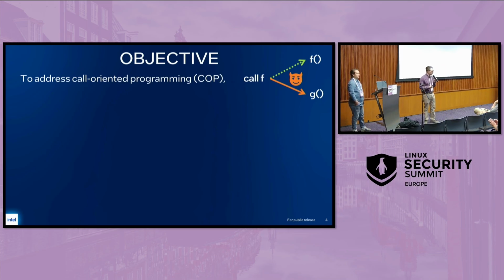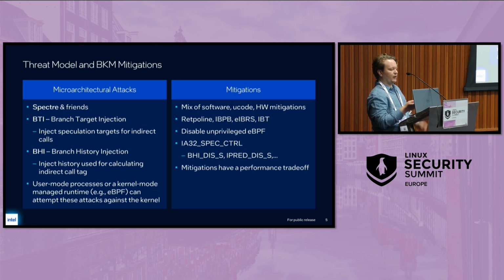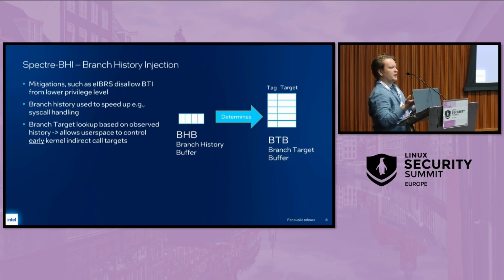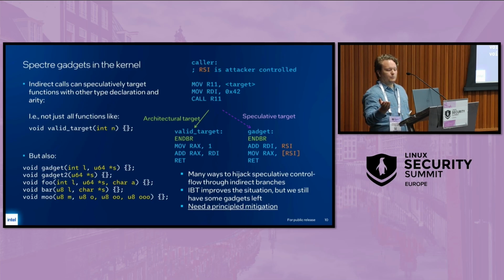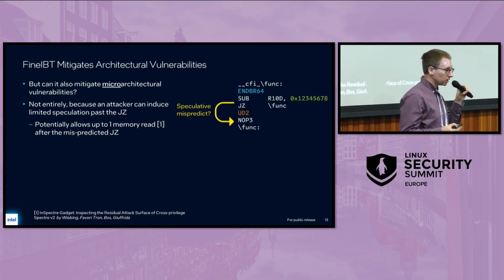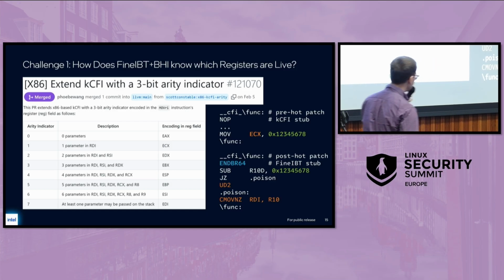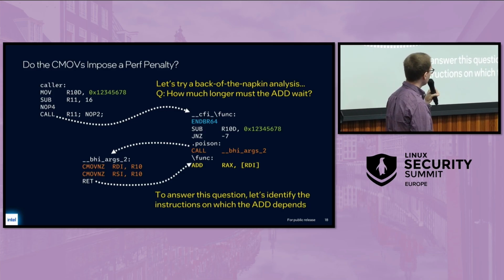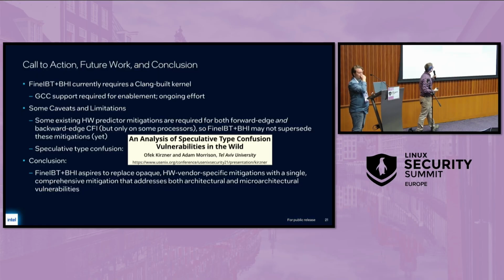FineIBT Enhanced: Hardening Linux’s Microarchitectural Security on X86 - S. Constable & S. Österlund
FineIBT Enhanced: Hardening Linux’s Microarchitectural Security on X86 - Scott Constable, Intel Labs & Sebastian Österlund, Intel

Microarchitectural attacks such as Branch History Injection (BHI) can expose kernel data when instructions at a mispredicted indirect call target are executed speculatively with malicious data crafted by the attacker.

FineIBT (Fine-grain Control-flow Enforcement with Indirect Branch Tracking) is a hardening technique adopted by the Linux kernel (first merged in 6.2) that performs a check at each indirect call target to ensure that the target’s type (e.g., void (*)(int)) matches the type of the function pointer that was used to make the call. Although FineIBT can provide substantial defense-in-depth against architectural attacks such as Call-Oriented Programming (COP), its current implementation does not address microarchitectural attacks.

This talk introduces a new enhancement to FineIBT that hardens the Linux kernel against a plethora of microarchitectural attacks—including BHI—by poisoning the contents of live registers whenever the FineIBT check fails, thus preventing an attacker from using those registers to pass malicious data to a mis-predicted call target. This enhancement has been merged into Linux 6.15.